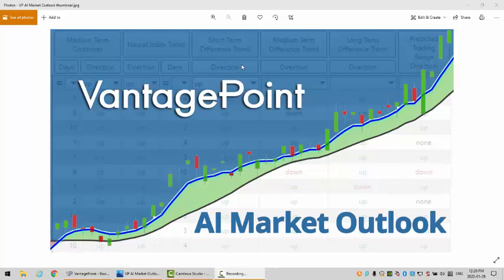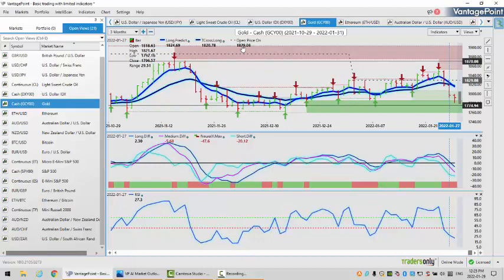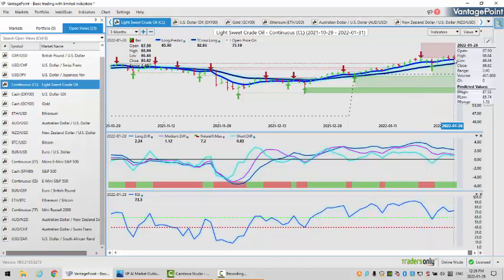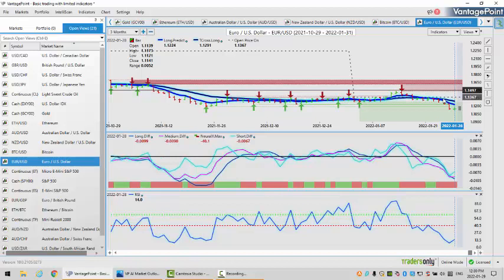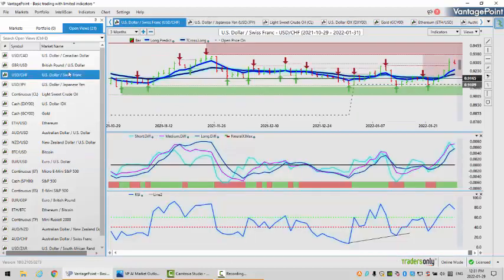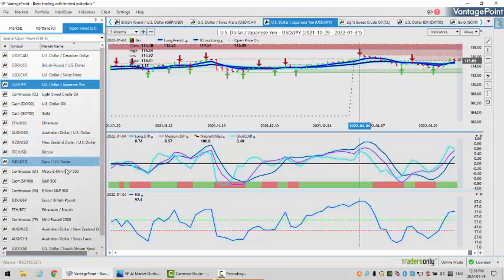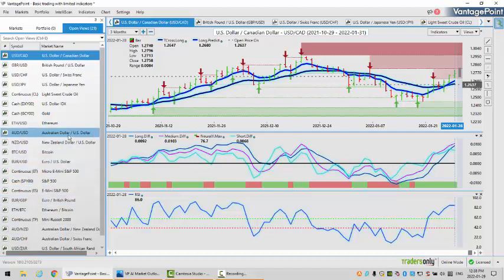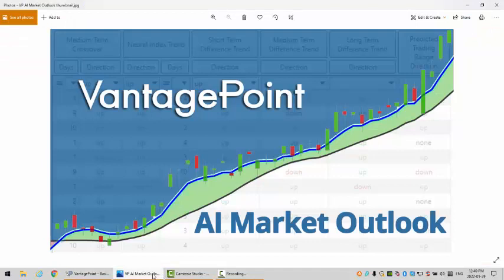Vantage Point AI Market Outlook for February 1, 2022.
Timestamps
00:00 Vantagepoint A.I. Market Outlook for February 1, 2022
00:59 U.S. Dollar Index
03:10 Gold
04:40 S&P 500 Index
05:35 Crude Oil
06:19  Bitcoin
07:58 Euro versus U.S. Dollar
10:22 U.S. Dollar versus Swiss Franc
11:43 British Pound versus U.S. Dollar
13:53 U.S. Dollar versus Japanese Yen
15:36 U.S. Dollar versus Canadian Dollar
18:10 Australian Dollar versus U.S. Dollar
19:14 New Zealand Dollar versus U.S. Dollar